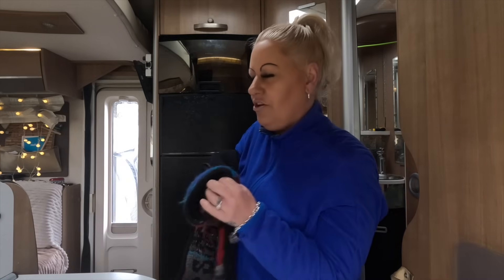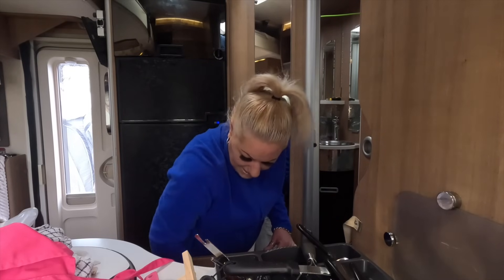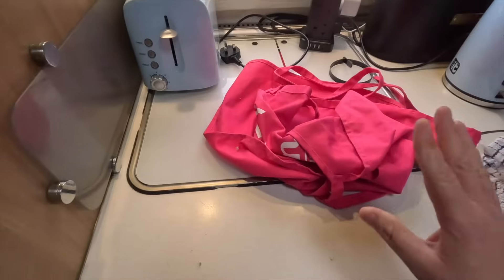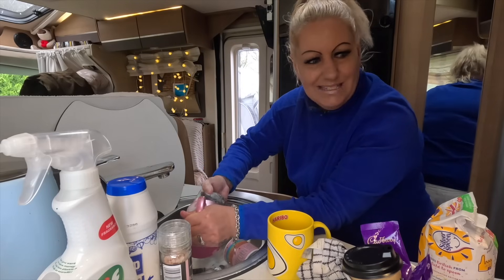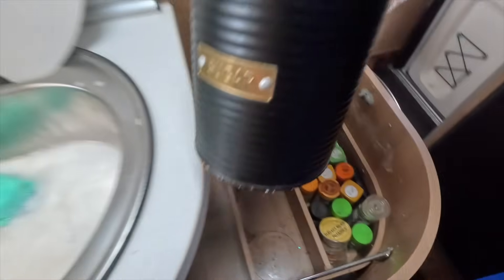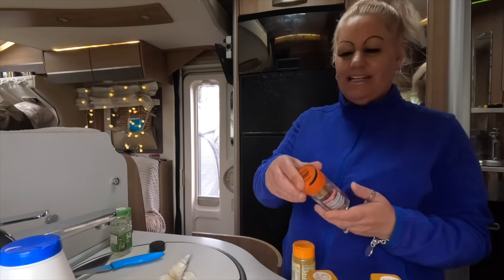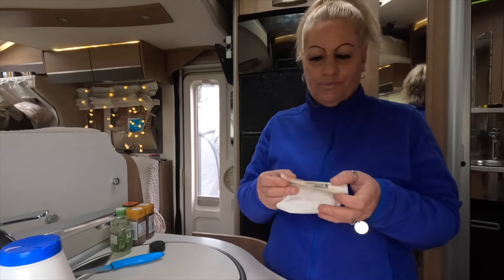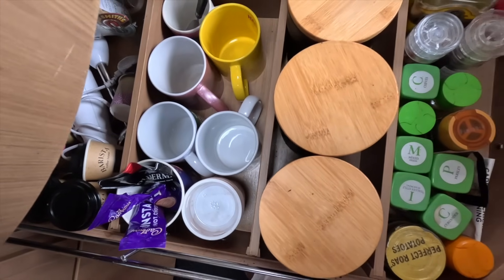Soooo Embarrassing: Showing My Dirty Drawers!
Today Mazzy can't sit down as her drawers are so dirty. A good deep clean and sort through is in need, Mazzy is ashamed and embarrassed by her dirty drawers but hey ho,  let's show the world.

LINKS TO THE PRODUCTS I USE:
PORTABLE WASHING MACHINE
TOWER ROTISSERIE AIRFRYER
BLACKHEAD REMOVER
MAGNETIC EYELASHES
MAKEUP MIRROR
DANS HIPPY JACKET
TEETH WHITENING
MINITURE CRAFT CARAVAN KIT
MINITURE CRAFT KIT IN A TIN
EDUTIGE MIC EMT-001
MAZZYS GOOD GREEN TSHIRT
MAZZYS SUNSHINE TSHIRT
SKINNY RIPPED LOWRISE JEANS
WOOL HOODY
SHORT SLEEVE KNIT JUMPER
DECAF GREEN TEA
SAMSUNG S23 C HEADPHONES
TILLYS FUDGE
THEFORD C250 TOILET CASSTEE
GREEN TEA FACE MASK X2 STICKS
BLACKHEAD PORE STRIPS
MAZZYS DUNLOP SLIPPERS
HOT CHIP CHALLANGE
MAZZYS BLUETOOTH HEADBAND HEADPHONES
MAZZYS WINTER WOOLY JUMPERS
ROXY WHITE LINEN TROUSERS
JEFFREE STAR JAWBREAKER EYESHADOW
MAZZYS LIPSTICK
MY SMILE TEETH PRESURE WASHER
HIGHLIGHTER BLUSH
COLMANS LIGHT SPEAKER
OYSTER PEARLS
LARGE OYSTER PEARLS
LONG BLONDE LACE WIG
WAVY BLONDE CLIP PONYTAIL
STRAIGHT PONYTAIL CLIP
CLIPIN HAIR EXTENSIONS
LONG STRAIGHT WIG
L'OREAL INFALLIBLE POWER